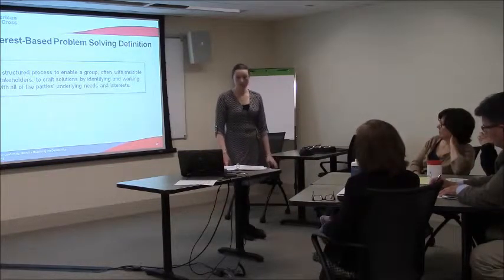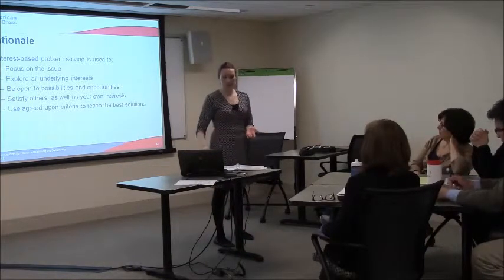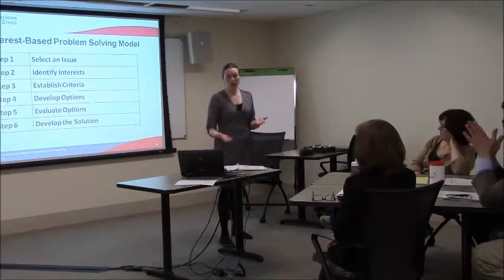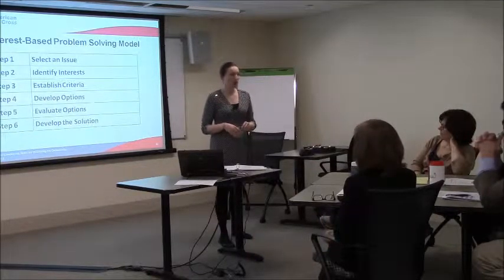Unit 6 - Interest-Based Problem Solving (Presentation)